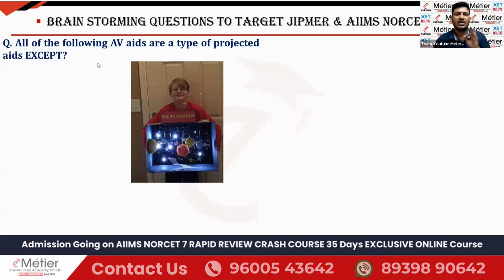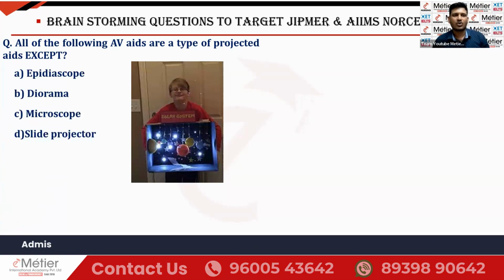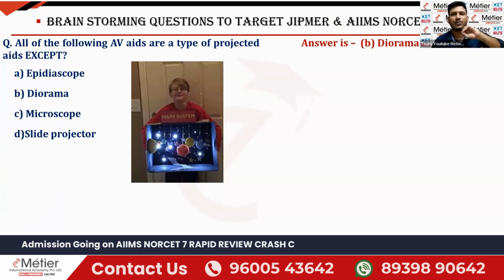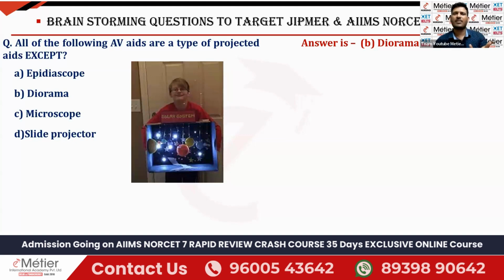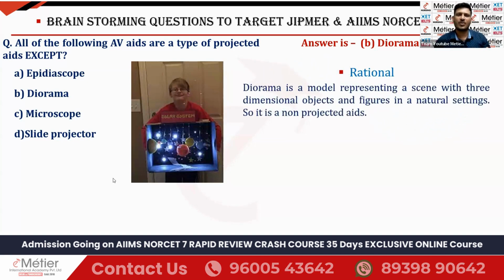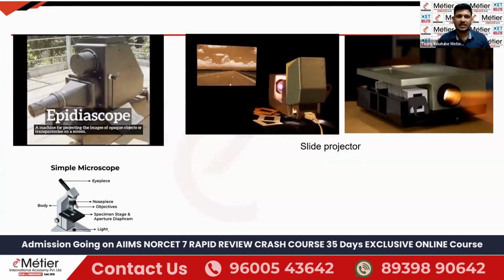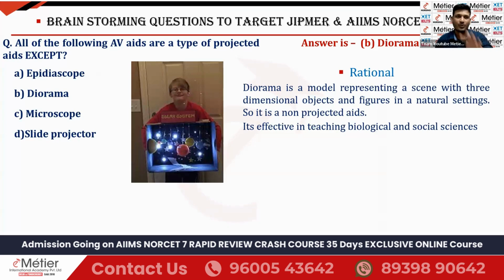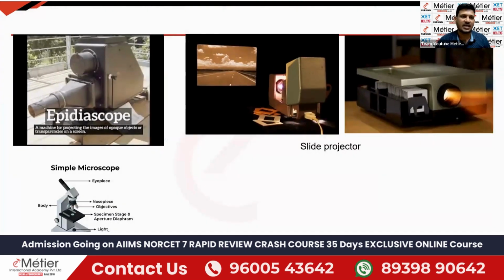MCQ Series 28 | Magic Pills Session | AIIMS - NORCET | JIPMER | Nursing officer coaching | Metier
🌟 Admission Open for AIIMS NORCET-7 Rapid Review Crash Course 🌟

📚 Course Details:

Duration : 35 Days (09 July 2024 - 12 Sep 2024)

Format : Hybrid Online (Live + Recording)

Class Timing : 03:30 PM to 08:30 PM

Course Features
* Daily 5-hour live classes with recording access
* Complete nursing & non-nursing content revision by expert faculties
* Strategic approach & module-based learning
* High-quality mock tests with explanations
* High-quality study materials
* Morning Magic Pills Session at 06:30 AM
* 15 AIIMS NORCET-7 Prelims Grand Mock Tests

💡 Free Demo Class : 07 & 08 Aug 2024
🗓 Course Starts : 09 Aug 2024

🎓 Fees :

* New Student : ₹ 5900 (₹ 5000 + 18% GST)
* *Old Student : ₹ 4720 (₹ 4000 + 18% GST)

Old Student Admission: Get verified for the discounted fee payment link at 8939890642 or 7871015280

Metier Academy
India' Leading Coaching Institute for Nurses

Metier Academy,
2/1, CDR Chowk,
Chattarpur, New Delhi -110074

Metier Academy
65, Kamaraj Salai,
Thatattanchavady,
Puducherry - 605009